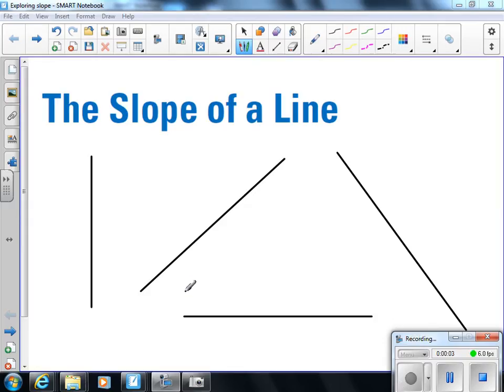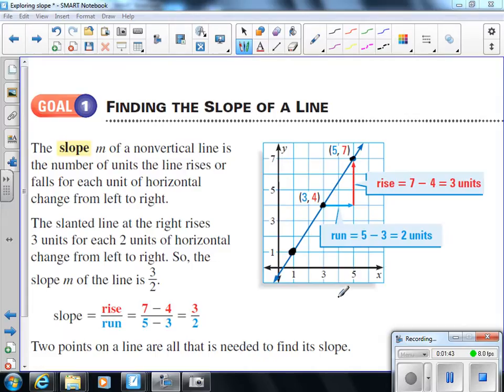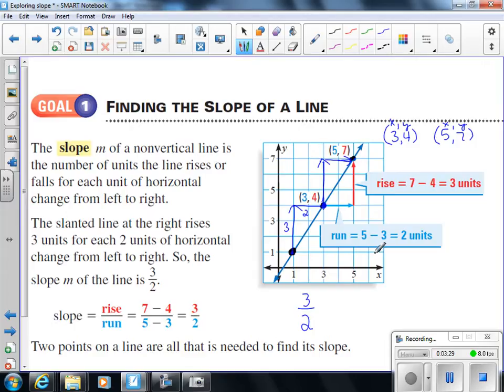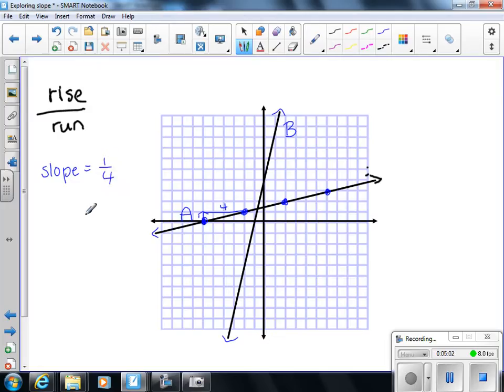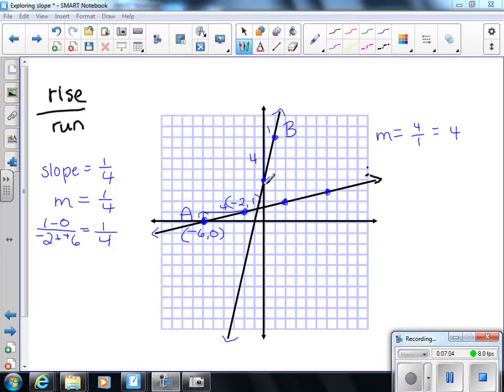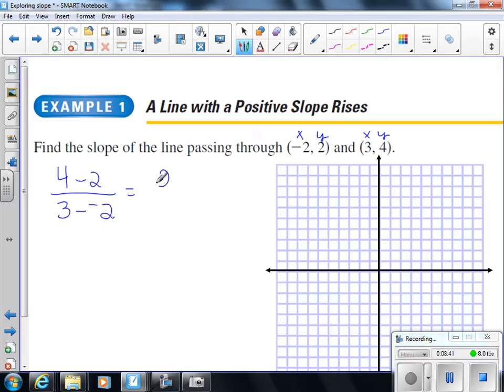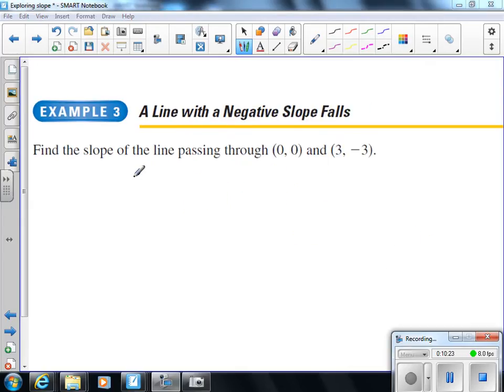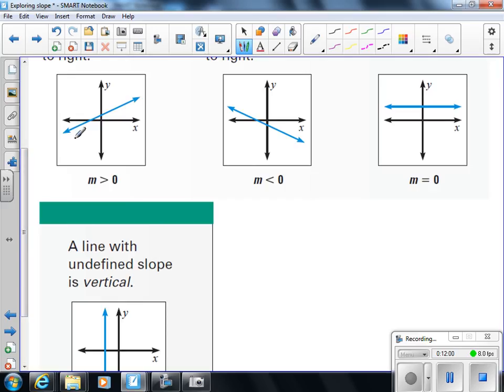Finding the slope of a line 8th Grade Math